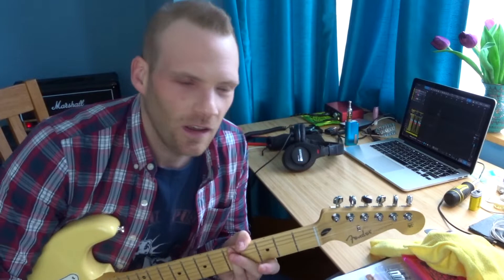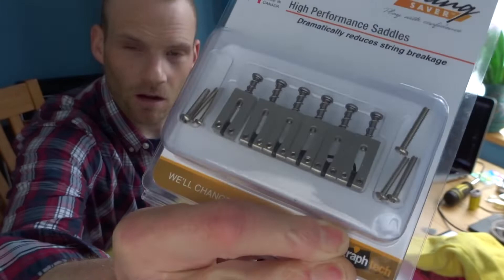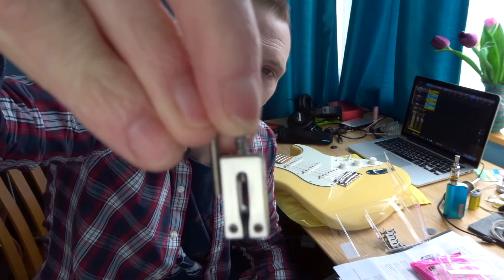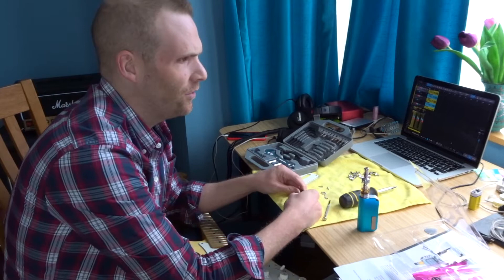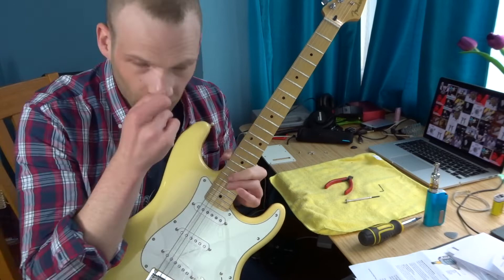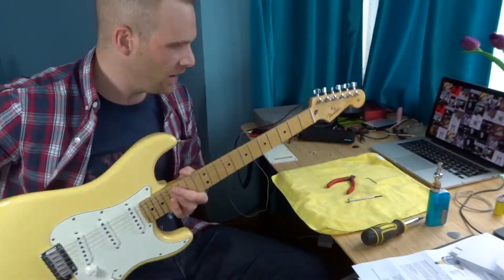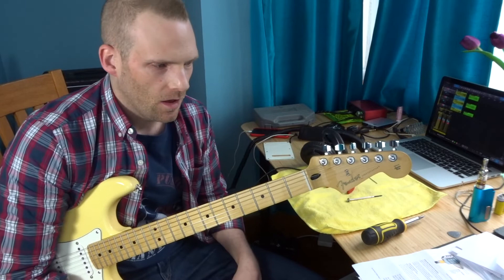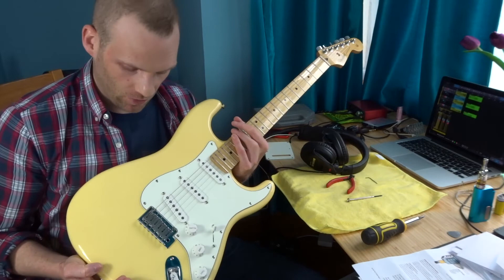GraphTech String Saver Strat Bridge Saddles Player Strat 2 1/16"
***Hope you're doing great with whatever you're up to!  I know we all ask this on Youtube, but it really does help us keep making great content - and YouTube is all about great content after all!***

Here is my shiny new Mexican Fender Player Strat - Time to change the bridge saddles from those pointy sticky out things! Here is a review/demo/tone text of the new GraphTech Saddles!

Here is the ebay shop!

I'll be back with some new demo videos, showing off some new gear, and someone tracks, very soon!

This new series of demos/gear tests is born out of looking for demos and comparisons that I can't find on YouTube. Some new planned demos in the pipeline:

- EMGs don't really sound how they think they do, and certainly aren't   just a metal pickup

- Pedal-by-pedal walkthrough of my evolving 2018 pedalboard (series)

- Marshall DSL 20 full walkthrough

...plus new tracks and much more!

Thanks!
Joey P